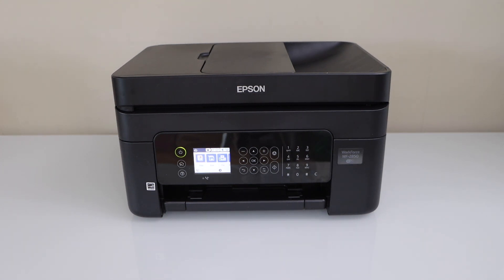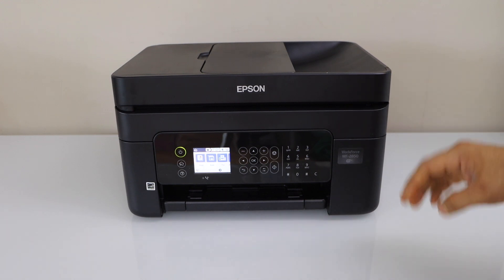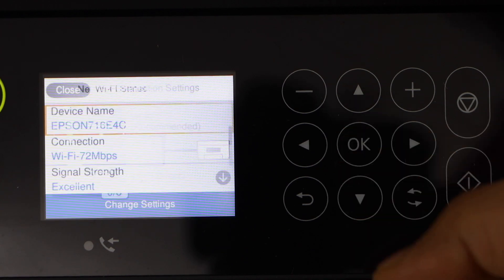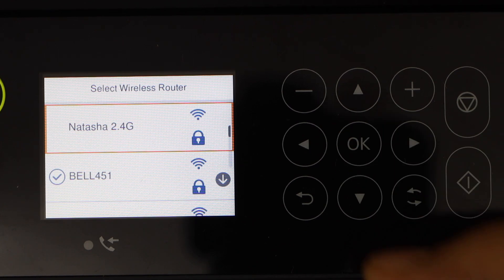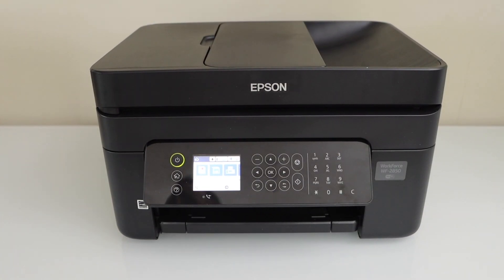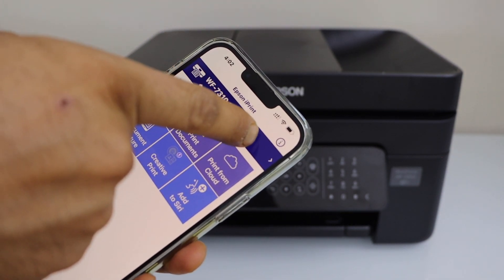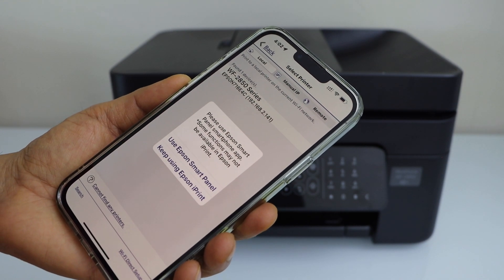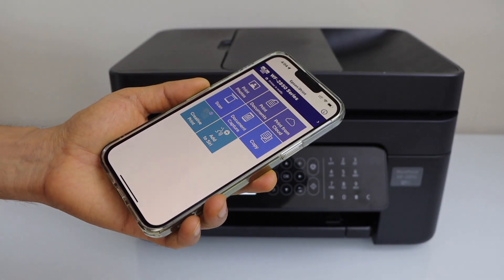Epson WorkForce WF-2850 Setup, iPhone or Android Phone !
This video shows the complete setup of your Epson WorkForce WF-2850 all-in-one printer.  This also works for the Epson WorkForce WF-2810 all-in-one printer,  Epson WorkForce WF-2830 all-in-one printer, Epson WorkForce WF-2860 all-in-one printer.
This video shows wireless setup of the printer and using it with the smartphone. You can use the iPhone or Android Phone.